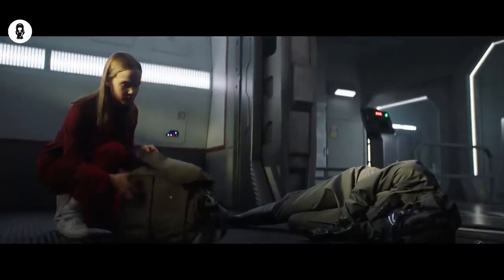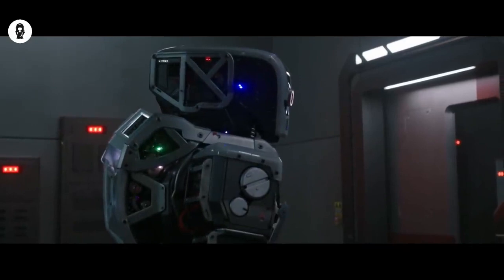1st Baby Born On Earth 500 Years After Human Extinction..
I AM A MOTHER
After humanity's extinction, a robot raises a human girl and loves her like a daughter. However, their bond is threatened when a stranger enters their lives and divulges disturbing information.

Initial release: January 25, 2019